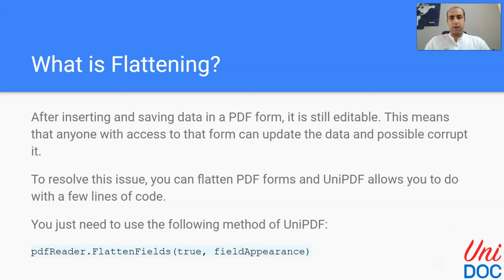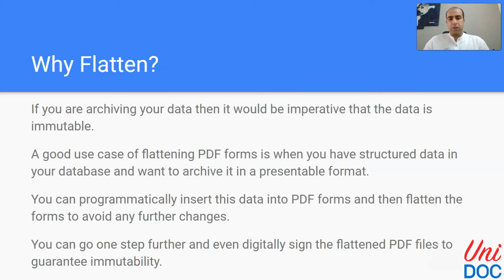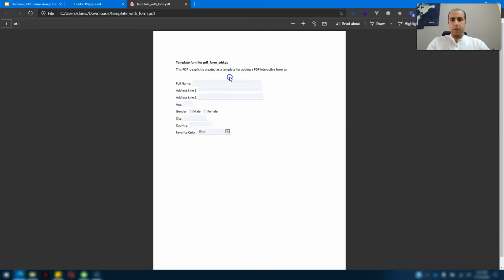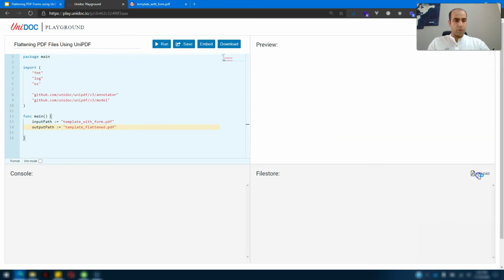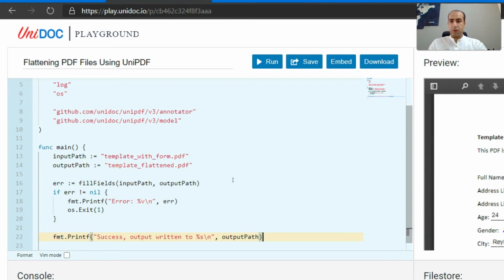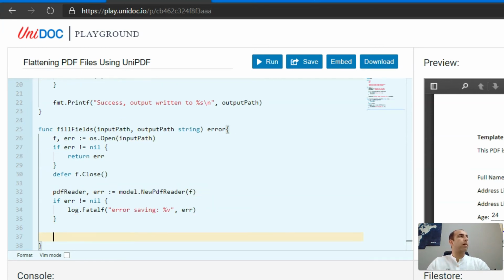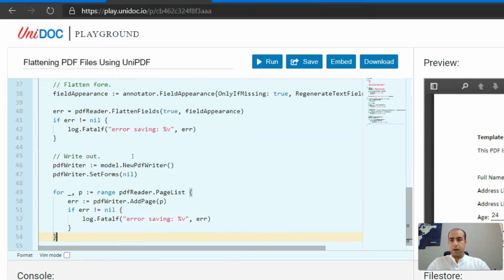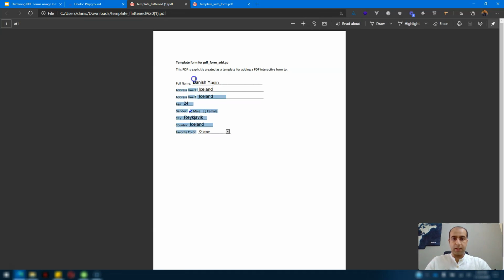Flatten PDF Forms Using UniPDF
In this tutorial, we discuss how you can flatten a PDF form.

This is an important step towards the creation of everlasting PDF files and UniPDF allows you to do this with just a few lines of code.

0:00 How to Create PDF Forms?
0:30 What is Flattening?
1:00 Why Flatten PDF Forms?
1:55 Playground example